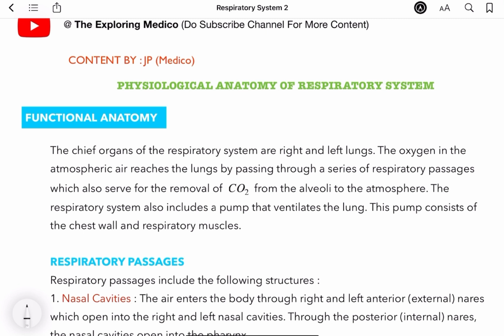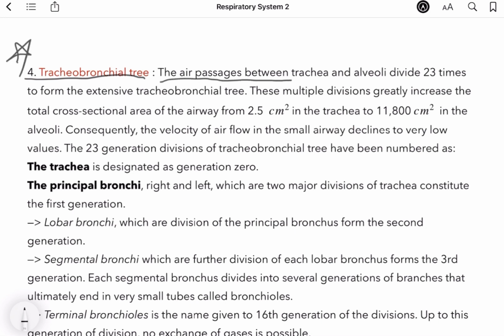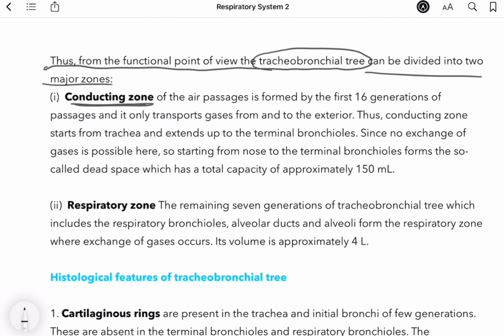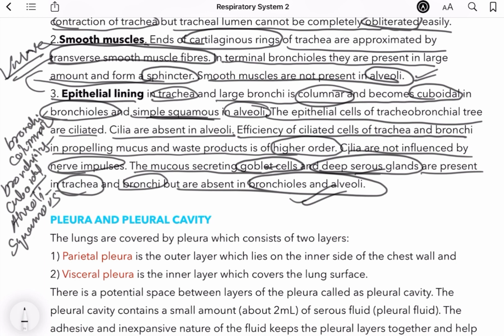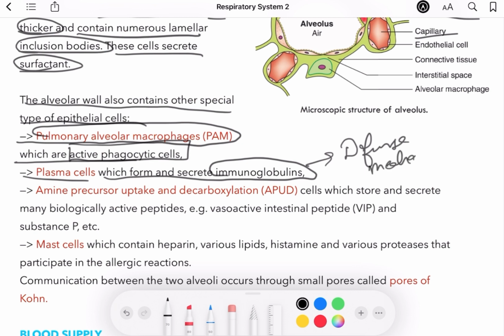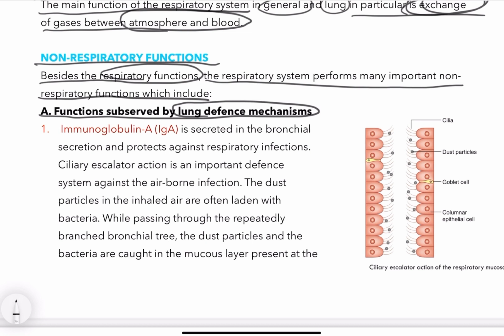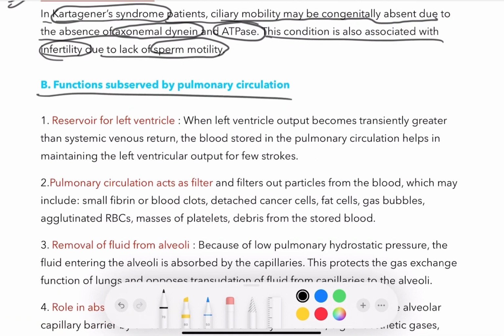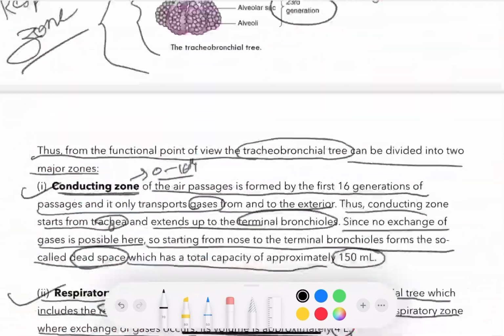Medical Physiology - Respiratory System - Physiological Anatomy of Respiratory System - [Part 1]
Today’s video is about one of the important system of physiology i.e. RESPIRATORY SYSTEM where most of students have doubt and get confused. So to solve your all doubts and mislead watch the video and follow up the entire series of respiratory system to make your system a power strong. In case of doubt use the comment section.